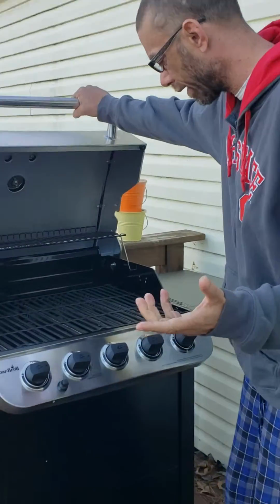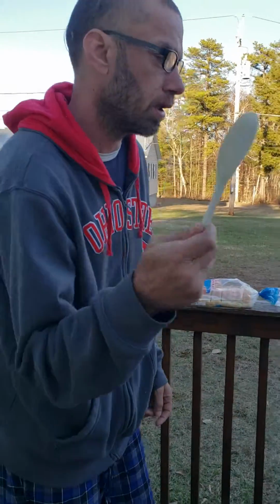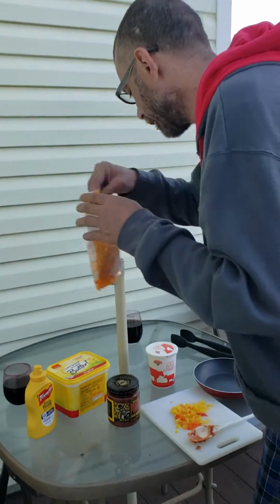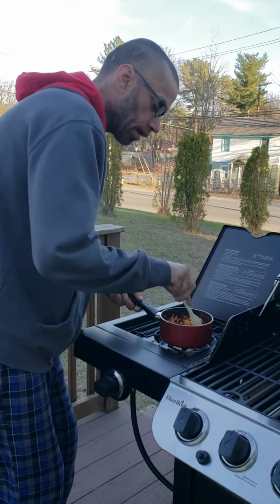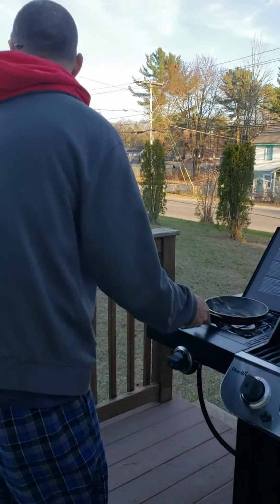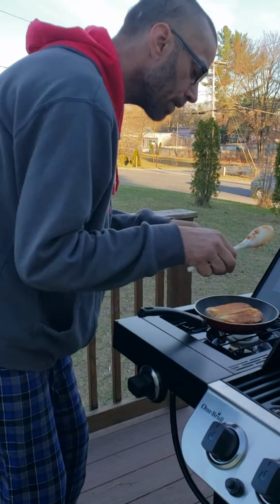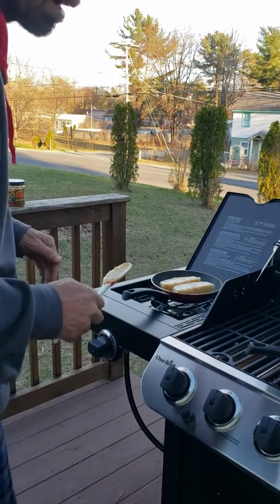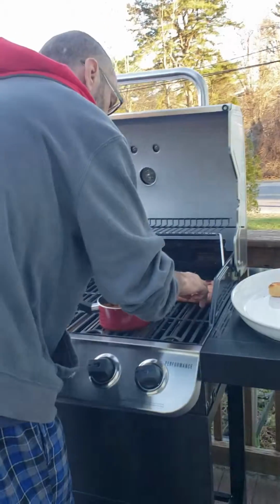Cooking with the Lion King. Hot Dog style.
Great hot Dogs